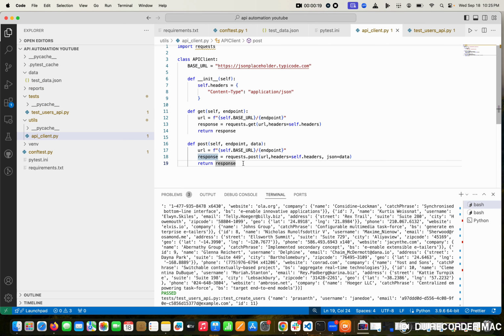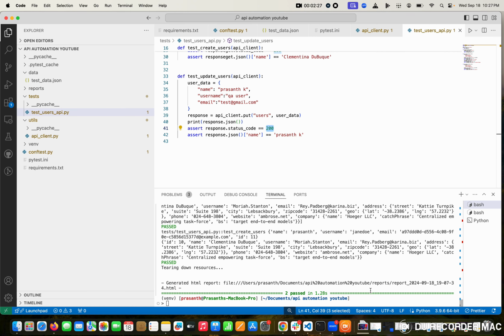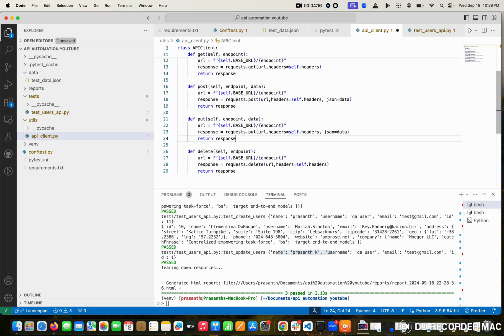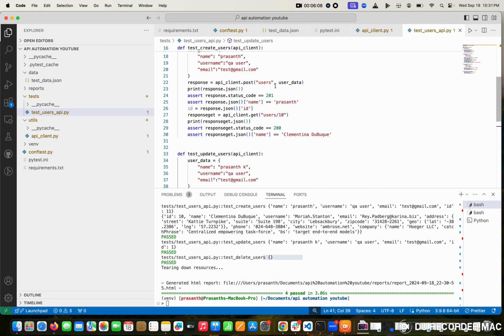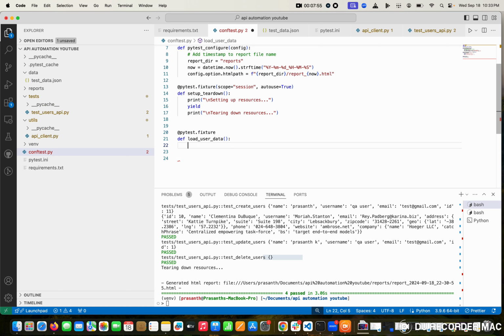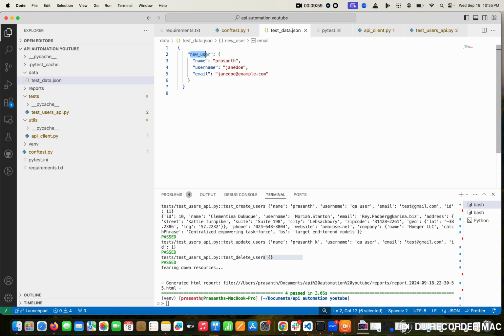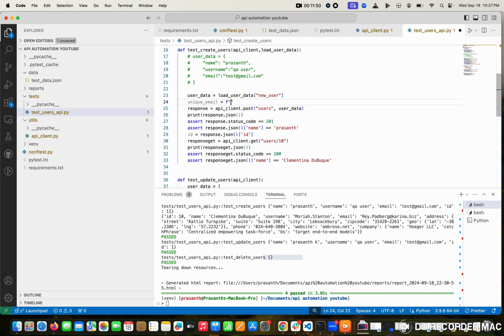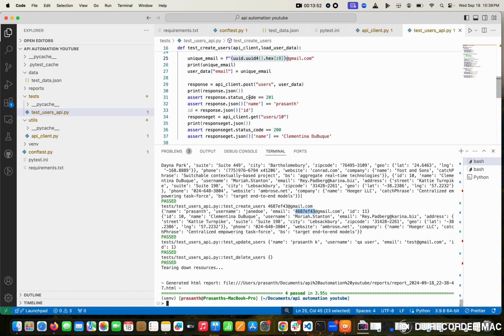12 Advanced API Automation: PUT, DELETE, and Dynamic Data Handling in POST Requests | Python Pytest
In this video, we dive deeper into API automation with Python and Pytest by covering advanced HTTP methods like PUT and DELETE, as well as dynamic data handling for POST requests. You'll learn how to:

Automate PUT and DELETE requests in your API testing framework
Read test data from external JSON files (test_data.json) and use it in POST request bodies
Dynamically generate unique data (like emails) for every API request
Keep your API automation framework modular, scalable, and efficient
This video is perfect for testers looking to enhance their API automation skills and add flexibility to their test data management.